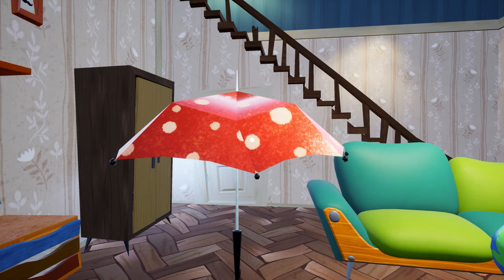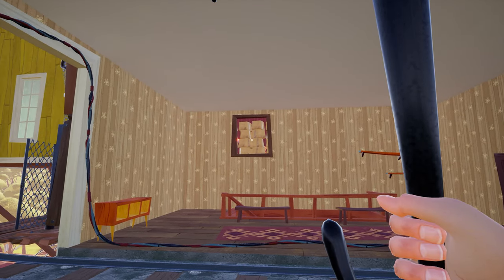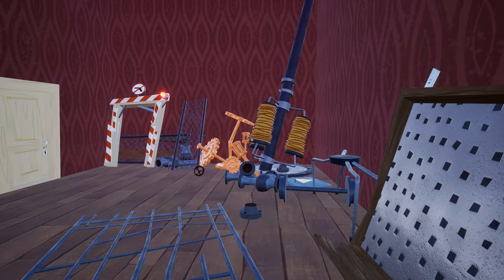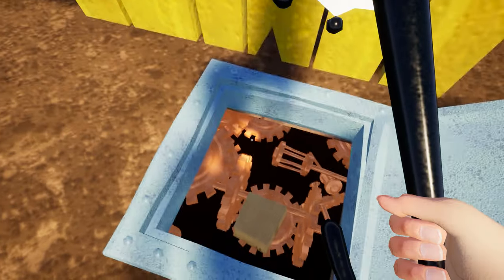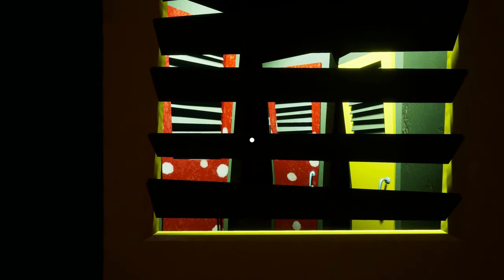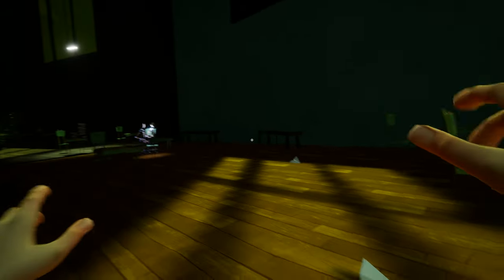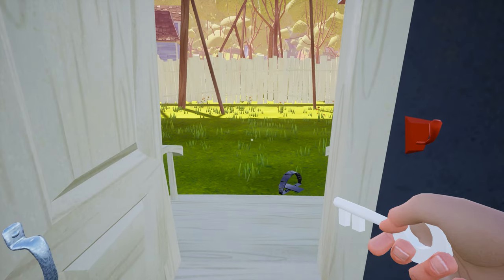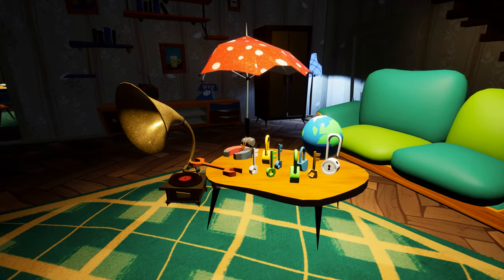How to get Push Ability in Hello Neighbor Act 3 | Mission 8 (Green Key Room/Big Magnet)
In this part you will learn how to get the green key in hello neighbor act 3, the location of the green key, and the green key room walkthrough. So, we need the green key to get the push ability which is the 2nd power out of 3 powers.

We need the invisible power, double jump power and push power to beat the shadow man in the basement. So, we got the invisible ability in our mission 4 video, here I am back in mission 8 to help you pass the green key room to get push ability.

How to get Globe in Hello neighbor Act 3 ??

The location of the green key is in the upper station of the house, there is a storage box that is blocked by the boxes. Just use those boxes to enter the storage room, there you will find the windmill motor. That is making an electromagnetic field so the green key is stuck there. You need to shut down the windmill to get the green key.

Once you get the key, go to the green key room, unlock it, and there you will find a silver key and a silver lock. But first, you need to complete the puzzle and beat the mannequin. Just follow the video instructions. It's easy. Then you will get the push ability.

I hope you found it and got a new power.